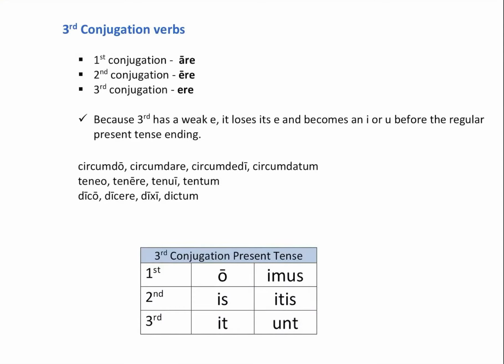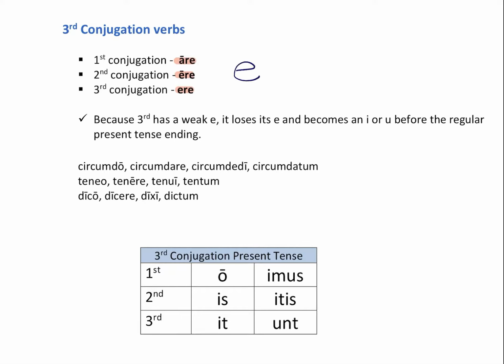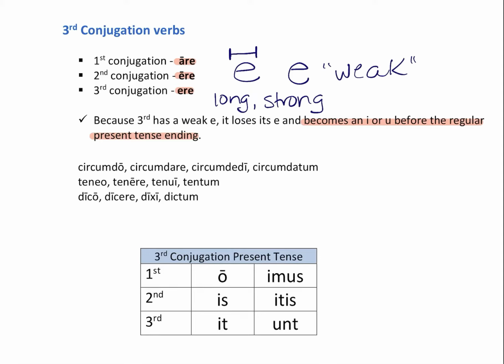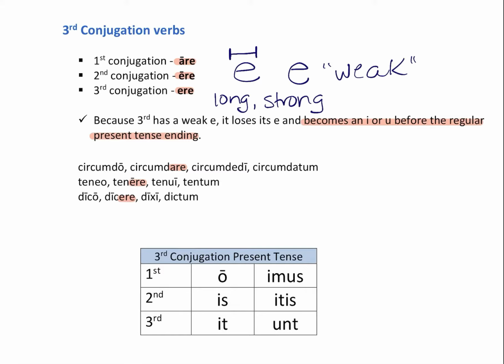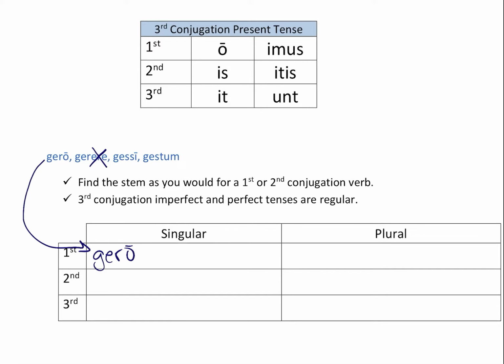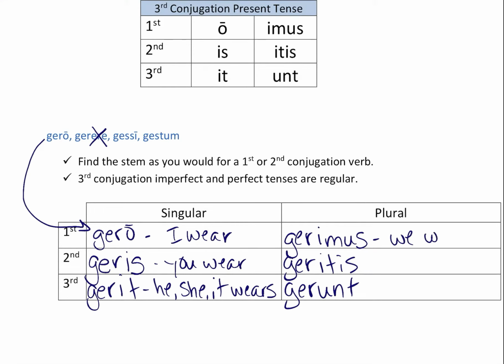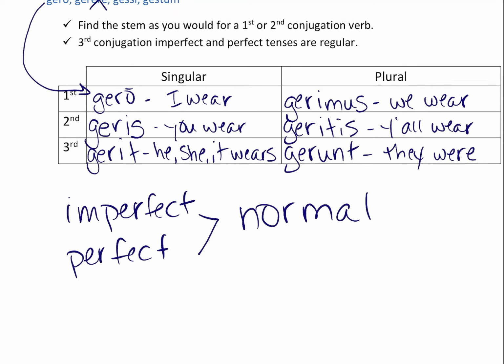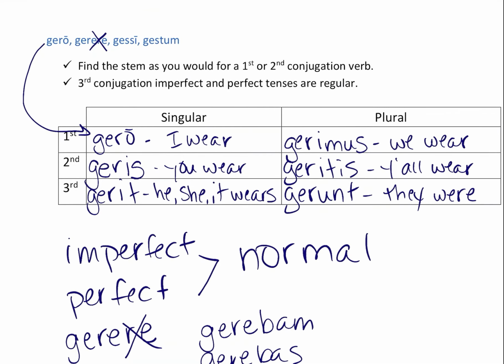Latin Alive Book 1, Chapter 11 - Third Conjugation Verbs (Present Tense Forms)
This video introduces 3rd conjugation verbs and how to form them in the present tense.